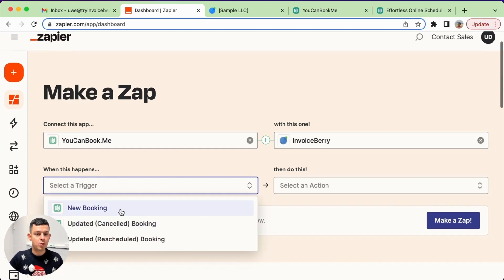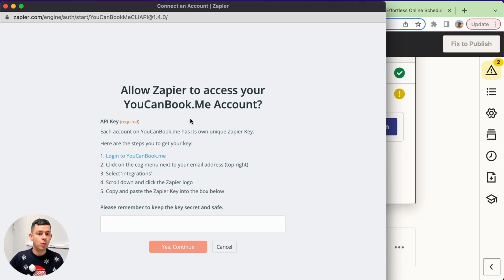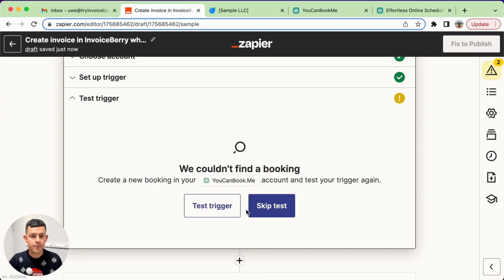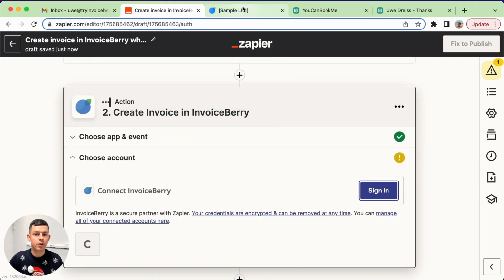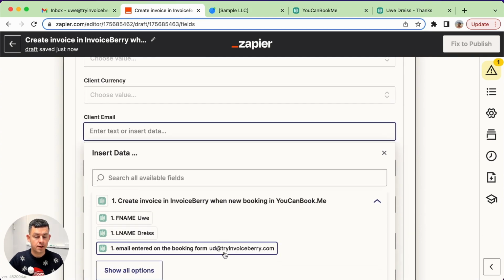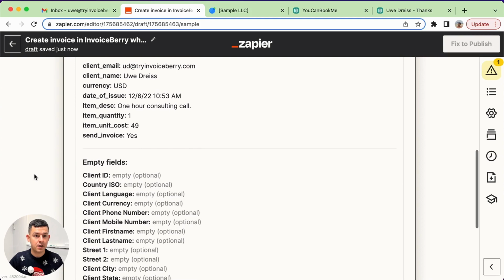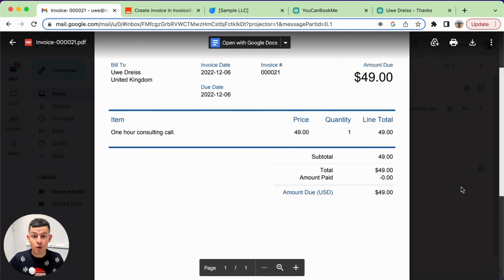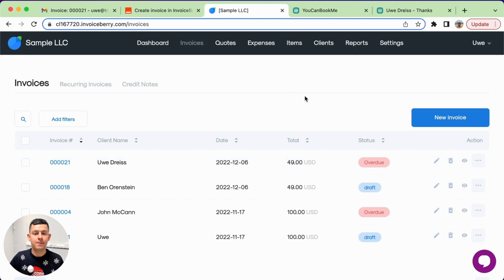How to send invoices and get paid for YouCanBookMe bookings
In this tutorial, we look into how to create a new invoice in InvoiceBerry when someone books an appointment with us via YouCanBookMe. We then can also ask the invoice recipient to pay via our payment button if we have set up one of the online payment gateways in our InvoiceBerry account.

We use the automation platform Zapier to connect YouCanBookMe with InvoiceBerry.

Once the person has used YouCanBookMe to book a meeting with us, InvoiceBerry automatically adds them as a client in InvoiceBerry, then creates an invoice and automatically sends it out. This fully automates the invoicing (and payment) process.

Check out YouCanBookMe if you need a calendar booking solution for your business